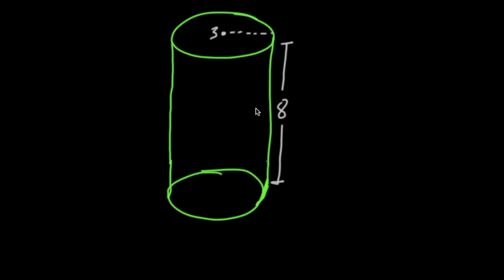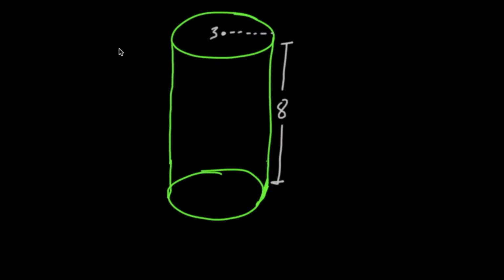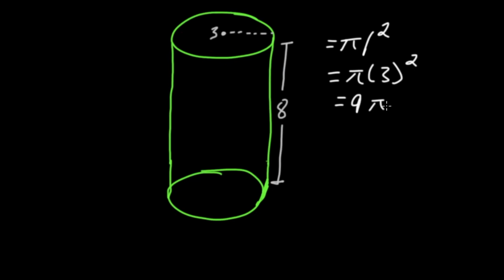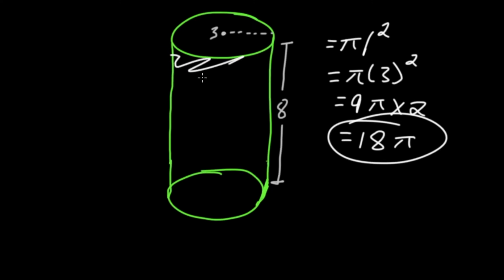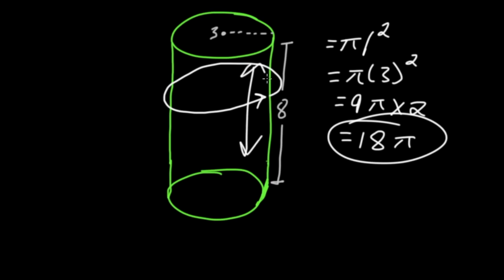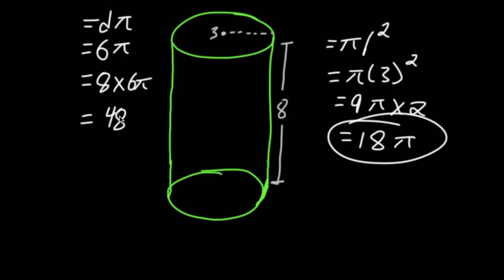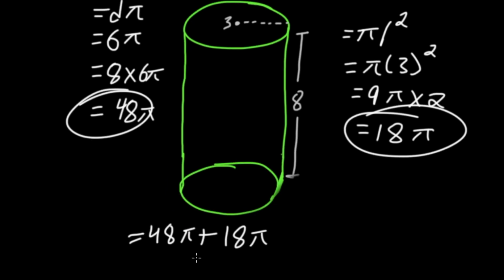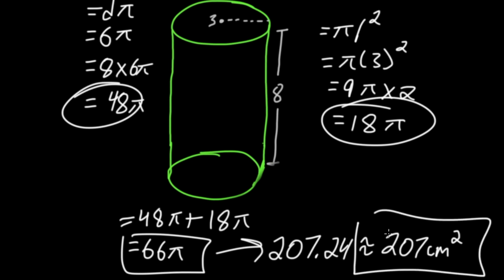Surface Area of a Cylinder | How to Find the Surface Area of a Cylinder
Need to know how to find the surface area of a cylinder? Well, you're in the right place! Because in this video we look at how to find the surface area of a cylinder through a practice example problem. So, I hope you find this math tutorial helpful on how to find the surface area of a cylinder!